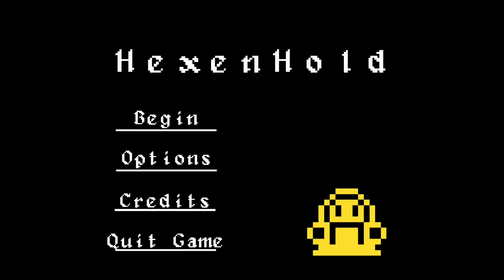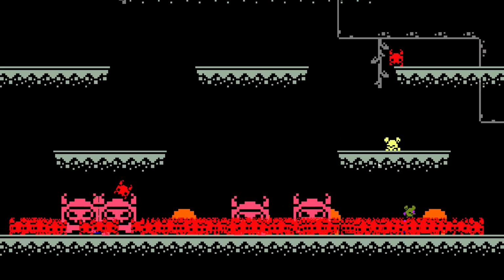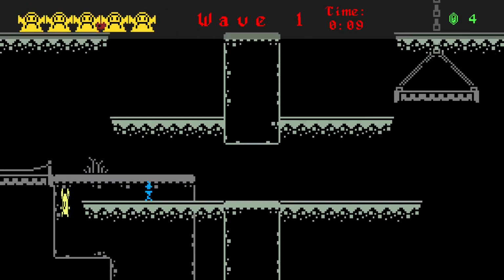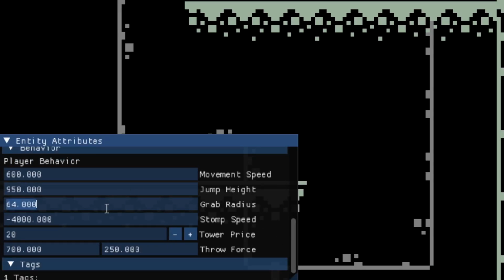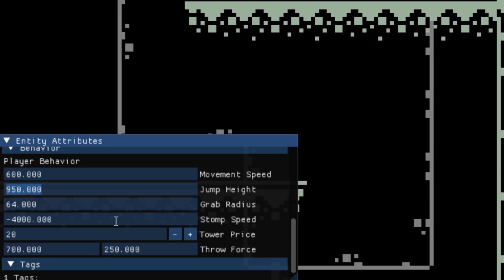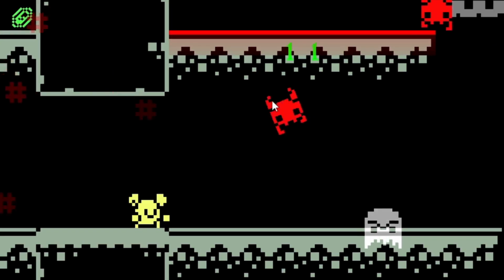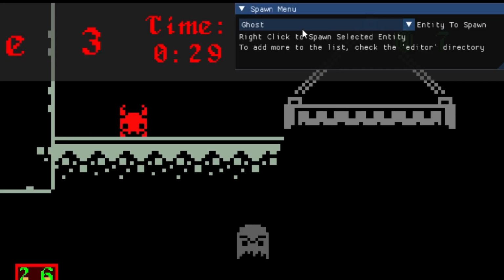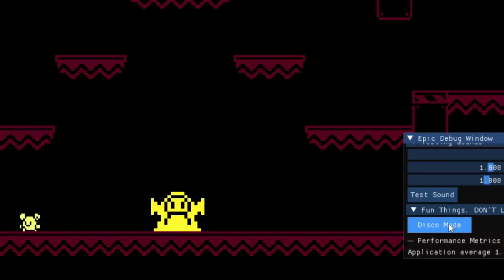Making My Team's Workflow Twice As Fast